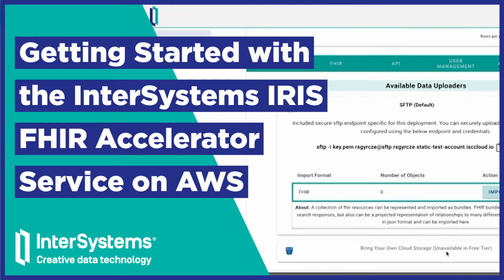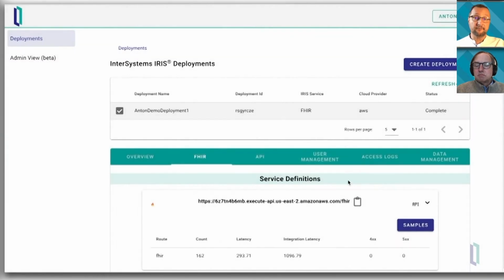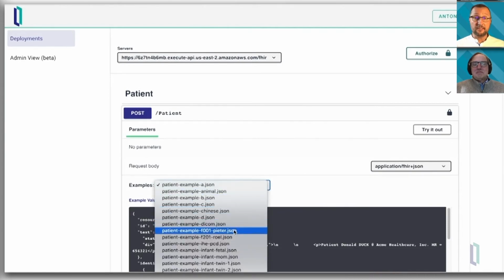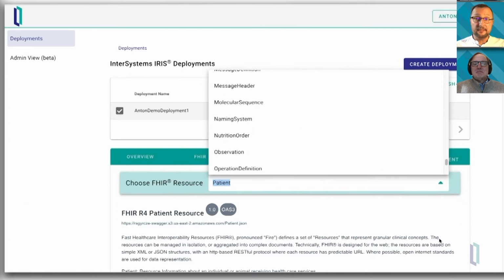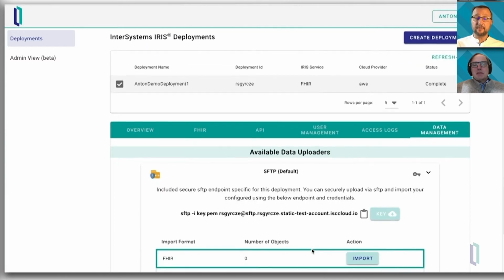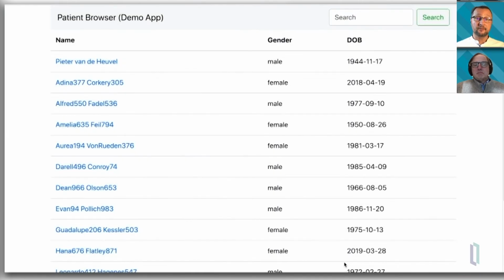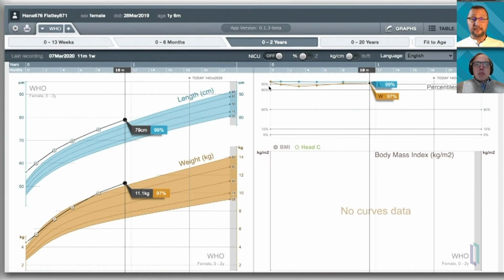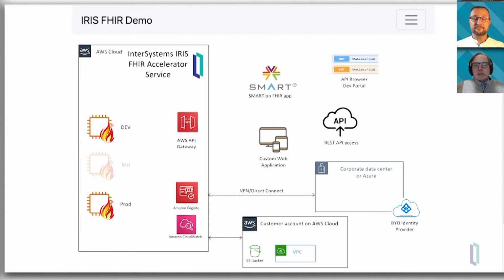Getting Started with the InterSystems IRIS FHIR Accelerator Service on AWS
See how the InterSystems IRIS FHIR Accelerator Service allows you to develop and deploy your FHIR® applications on AWS without manual configuration and deployment.

Learn how to Build Basic FHIR Integrations with InterSystems IRIS for Health (learning path, 4h 15m)